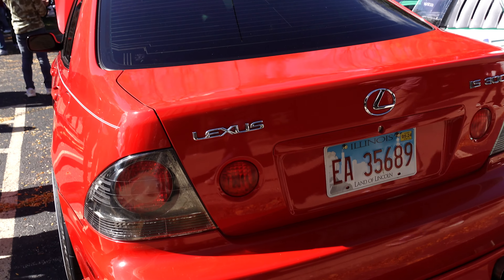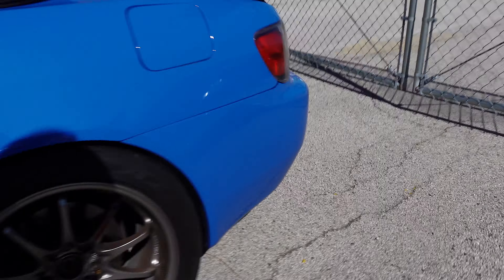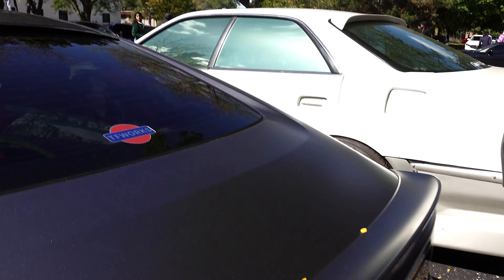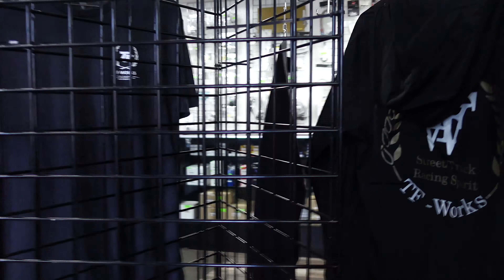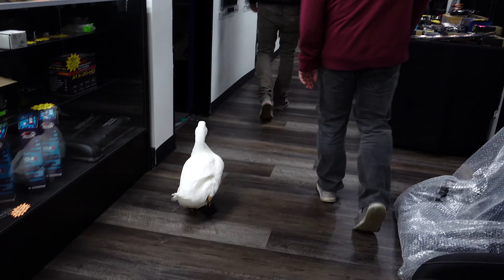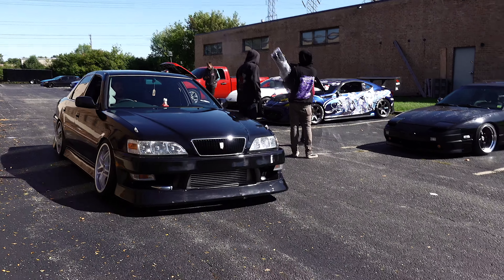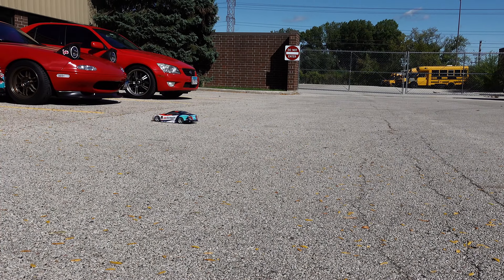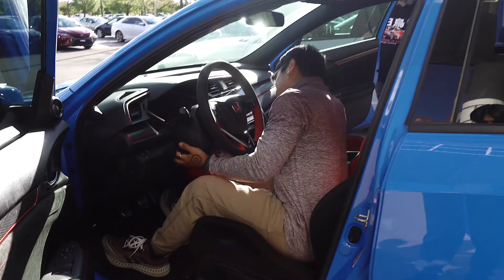Should I K-Swap My IS300?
We visit TOUGE FACTORY to see their K-SWAPPED IS300 and visit for their season closer! My first time at TF Works and they were great, so thanks for having us!

Join our journey and adventures with my IS300 and TC.